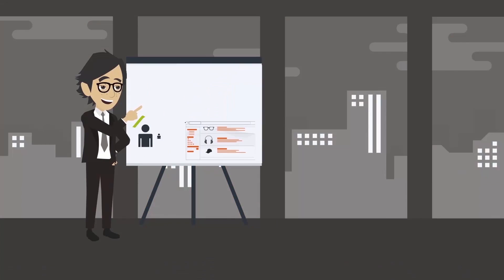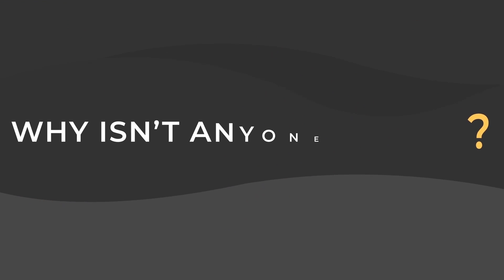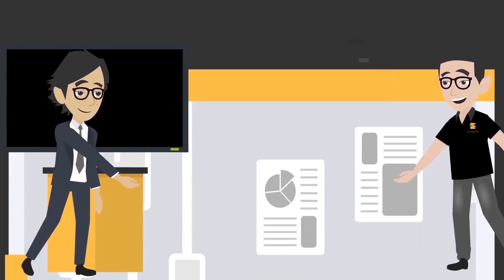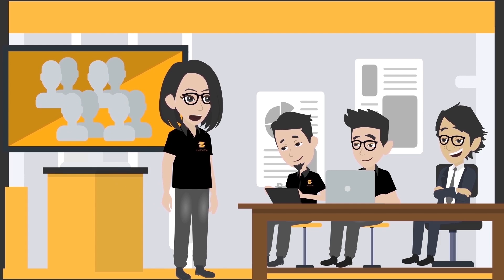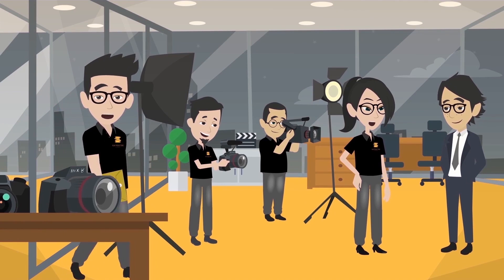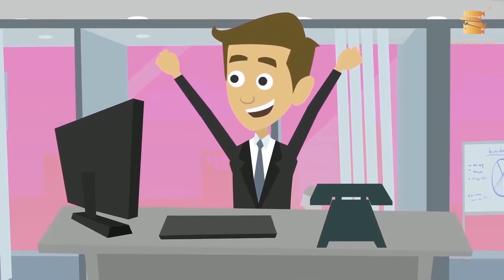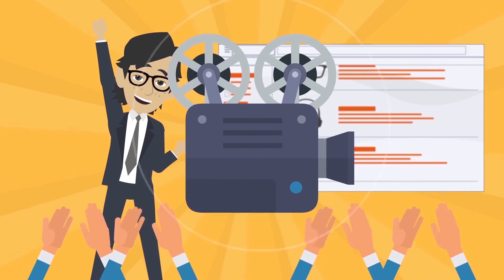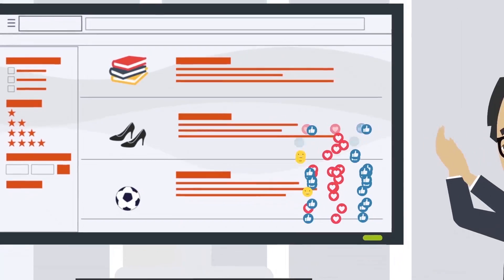Your Product, Our Story | NJM Productions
How do you gain the traction that your product deserves?
In a saturated world where every product stands on it's own, it's important to distinguish your product in a concise, yet engaging form.
Animated explainer films such as this one aim to deliver the message to your customers loud and clear.

A film by NJM Productions
You Narrate. We Create.